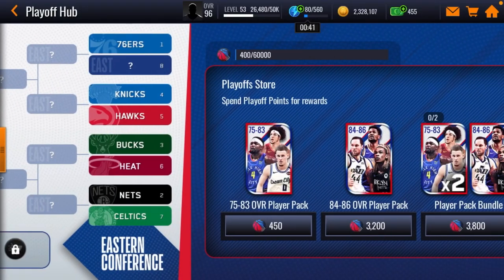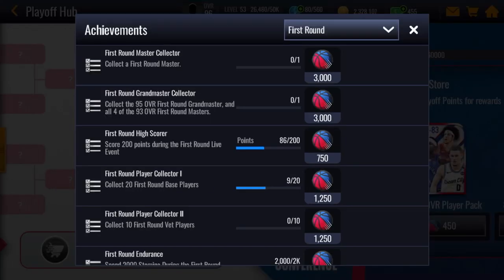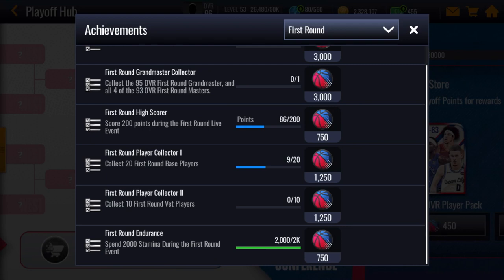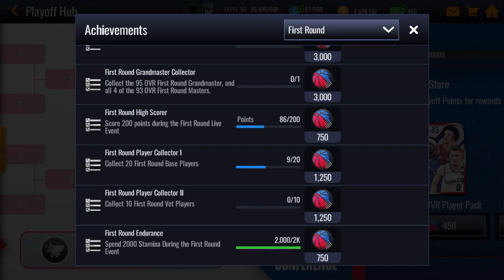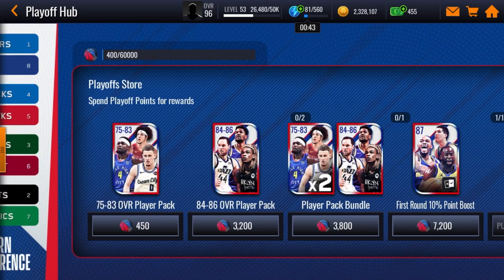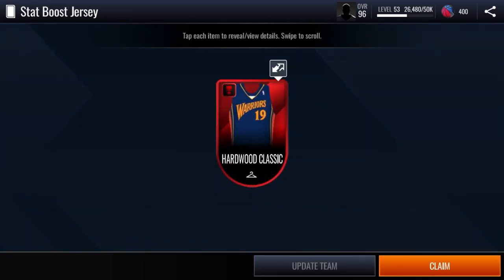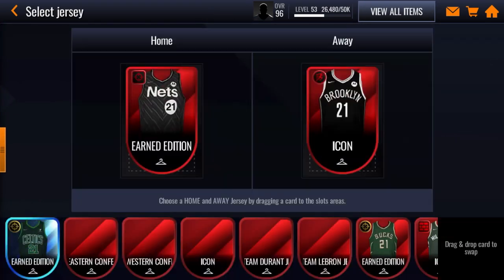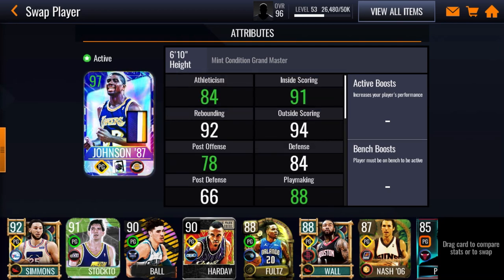*FREE JERSEY*how to get a free jersey / how to get playoff points nba live mobile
0:00-intro
0:07-how to get playoff points
0:48-playoff store
1:00-warriors jersey
1:34-outro